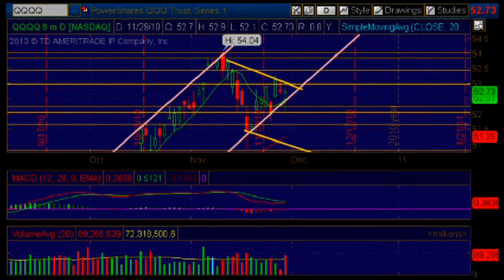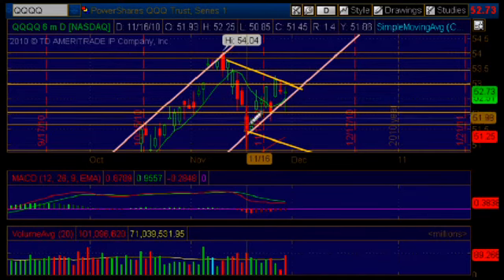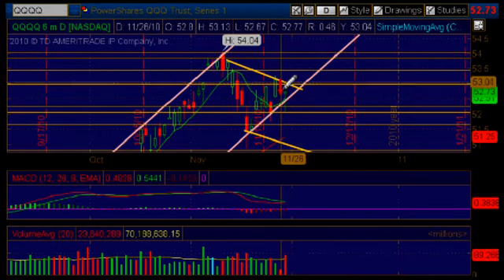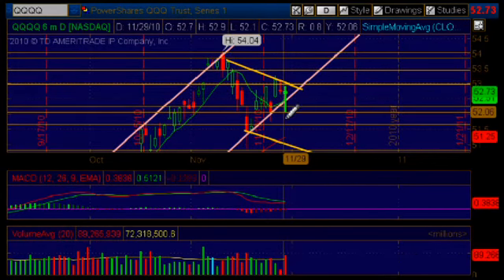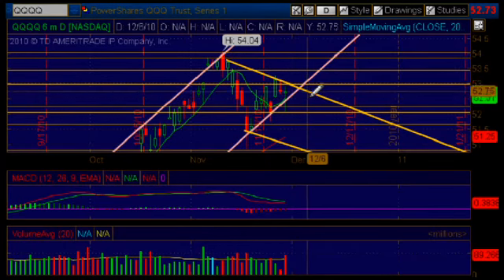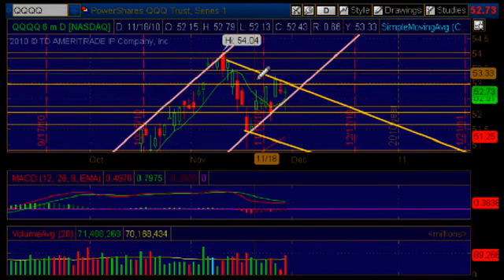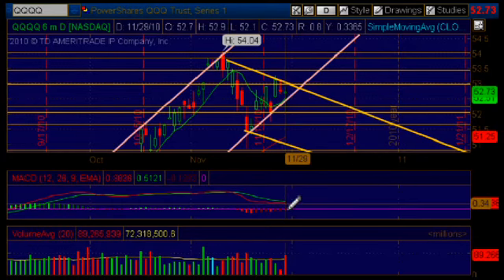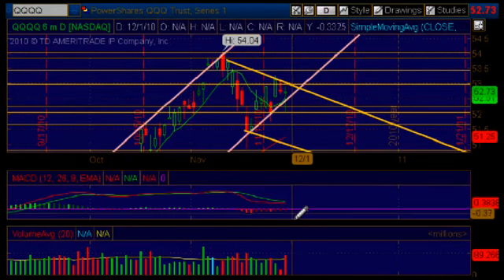QQQQ Analysis - Monday Afternoon Report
Hello Traders!
QQQQ bouncing off of a major area of support on a daily! Watch this video for more details! Trade smart - Carolina :)